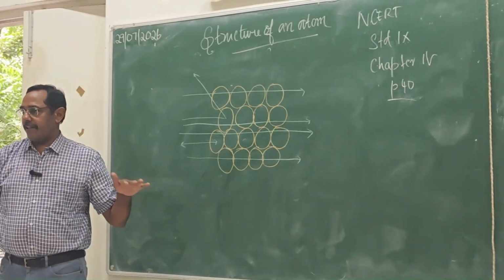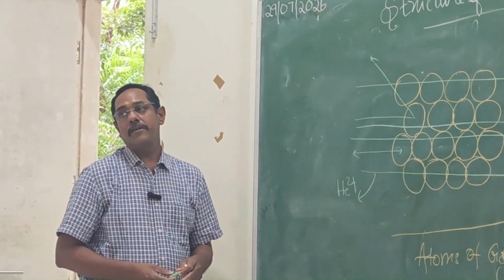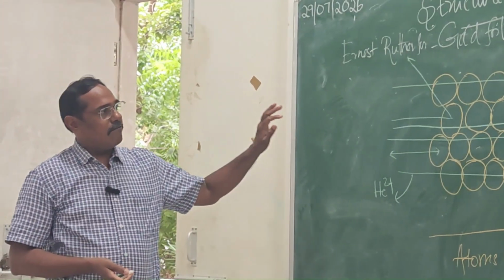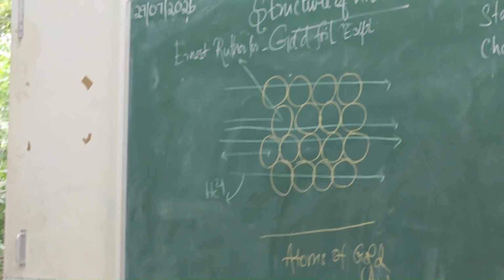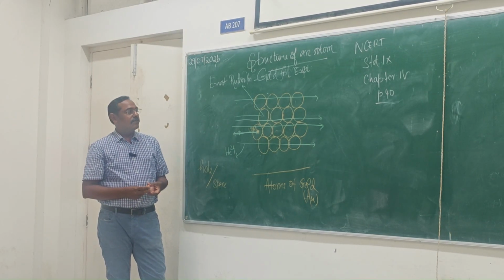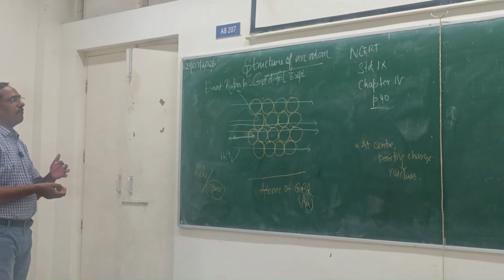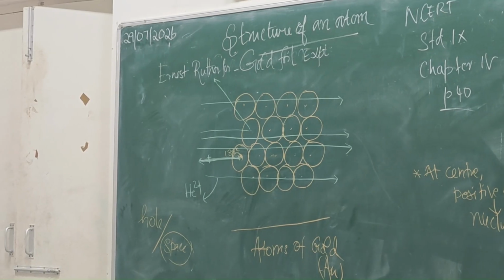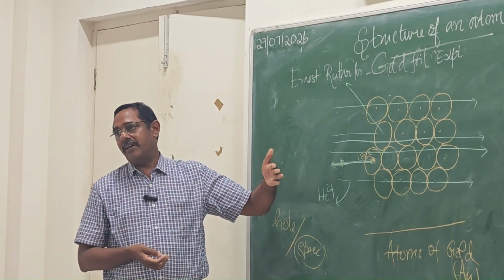Example for Visual Thinking Strategy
This video explains an example of Visual Thinking Strategy